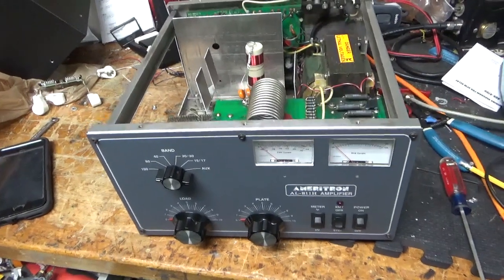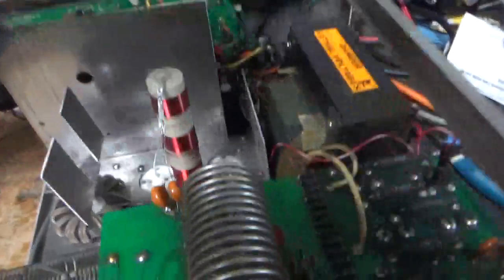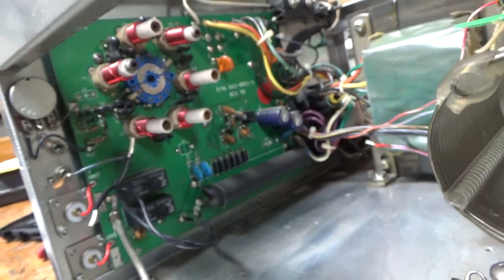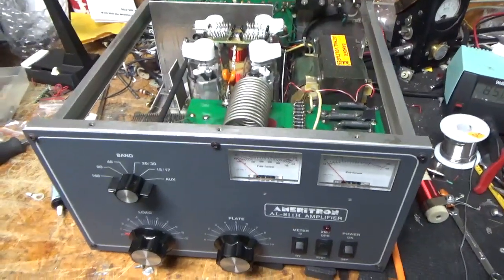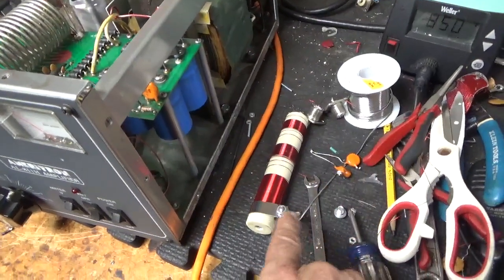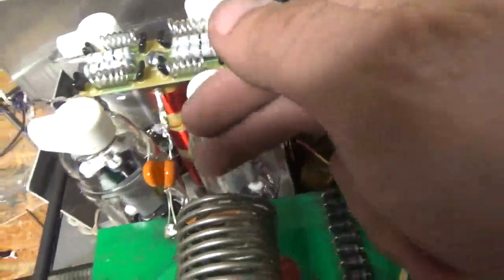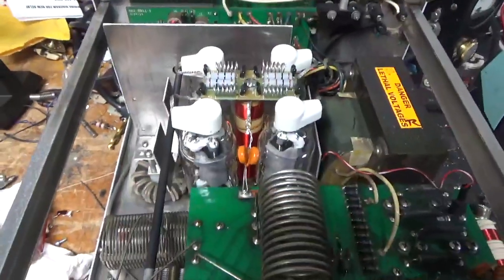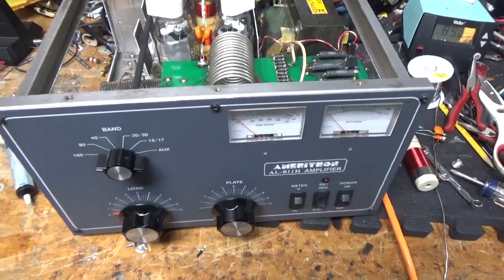Ameritron Al-811h Repair, Modifications Plus Trace Damage Repair